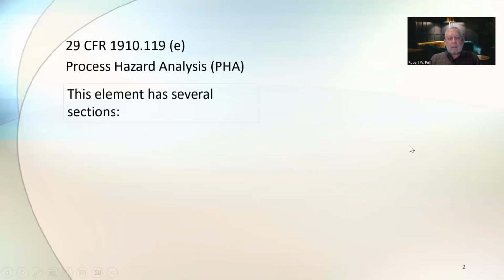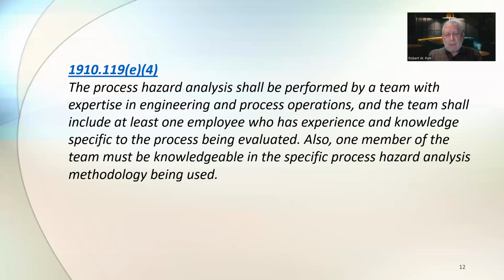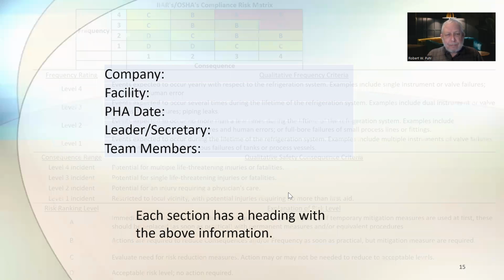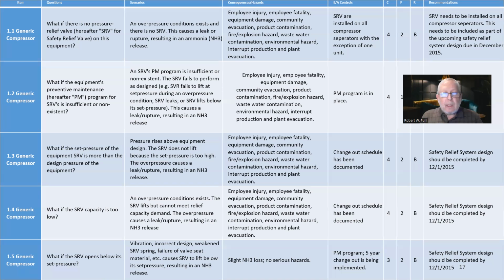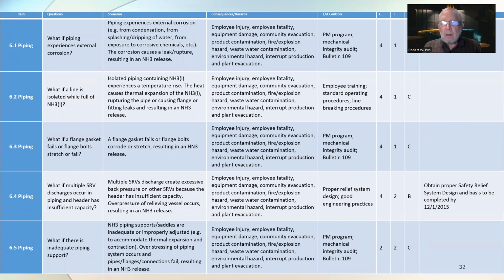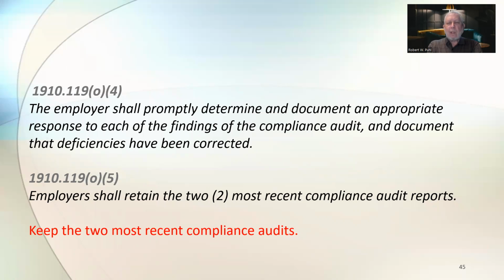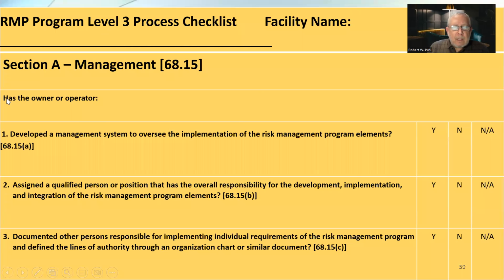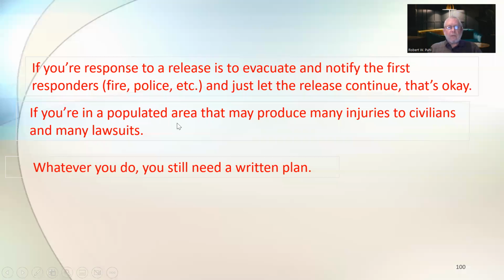RM PSM Video PHA and CA